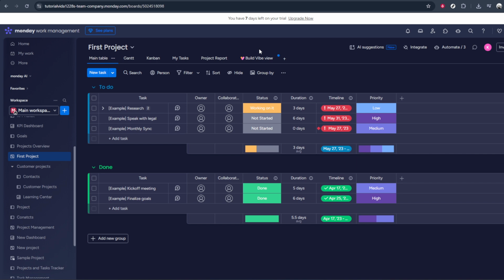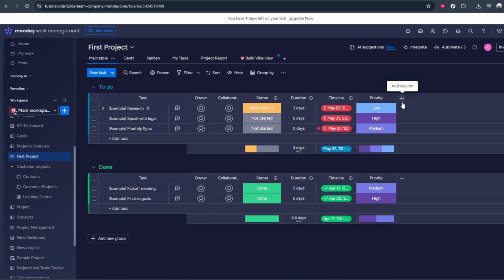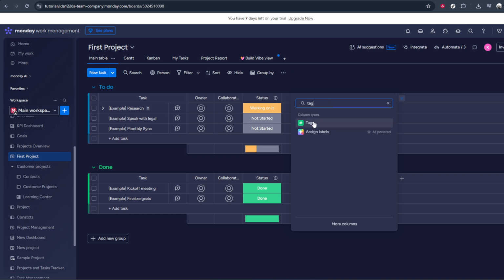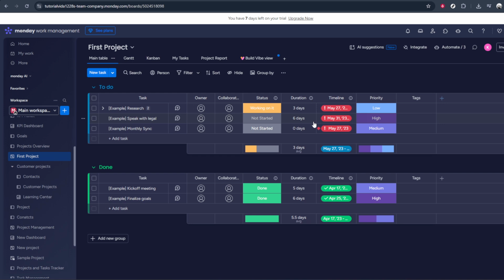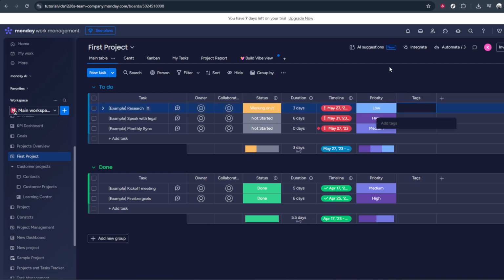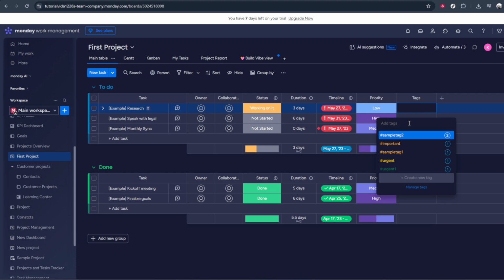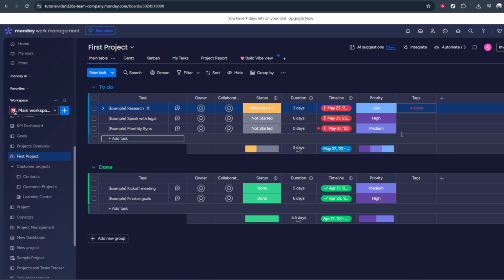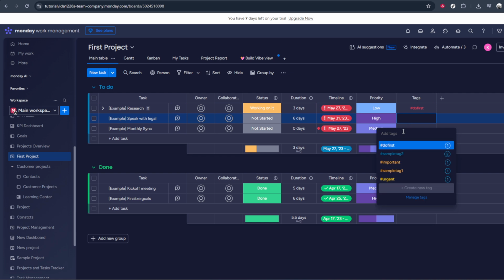How to Create a New Tag in Monday.com | Quick Tutorial 2026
In today’s video, I show you how to create a new tag in Monday.com so you can organize tasks, workflows, and projects more efficiently. Follow this quick tutorial to create and manage tags in your Monday.com workspace.